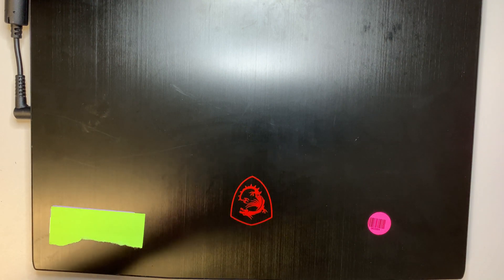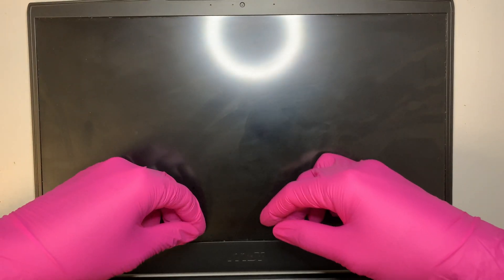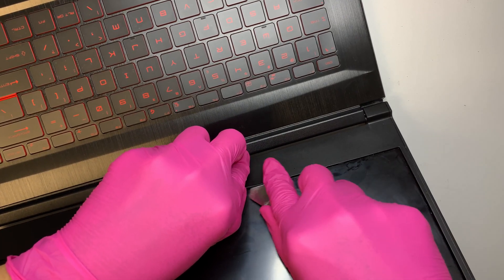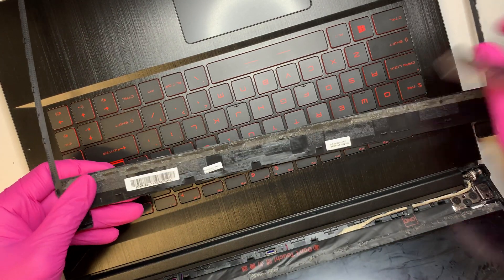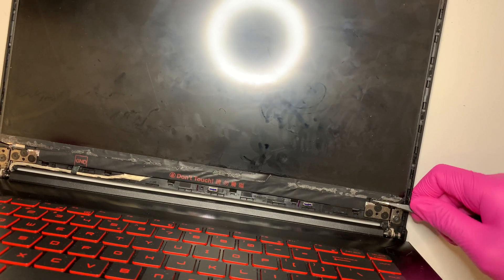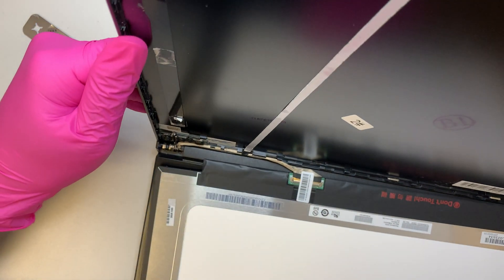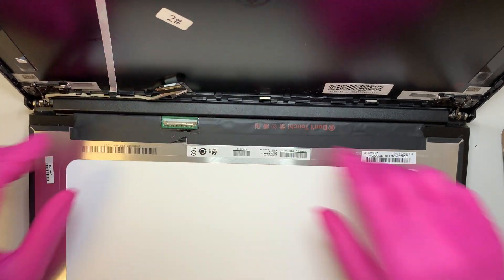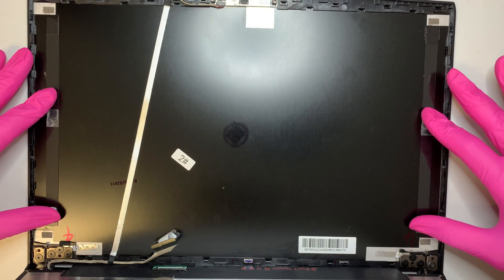MSI GF65 Laptop - Screen Replacement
This video is to show step by step on how to replace MSI gaming laptop screen replacement.

The model for this is:
MSI MS16W1
GF65 Thin 9SEXR
LCD Screen - B156HAN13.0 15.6" FHD LCD Screen

Where to get tape to glue LCD back on (Adhesive Red Tape) ?